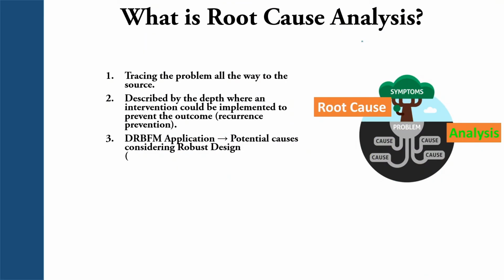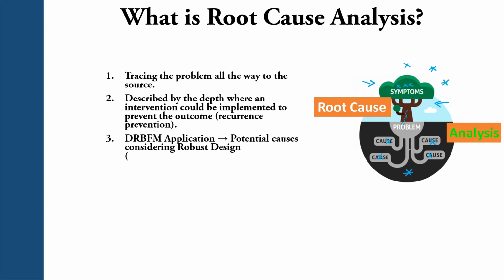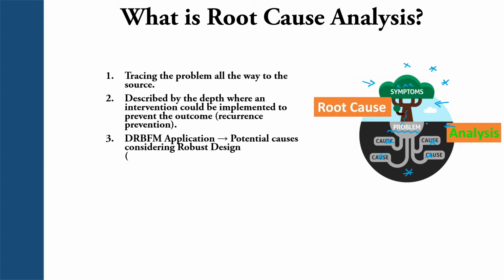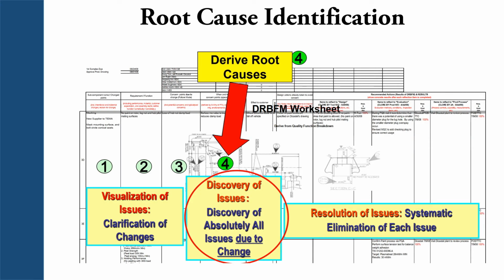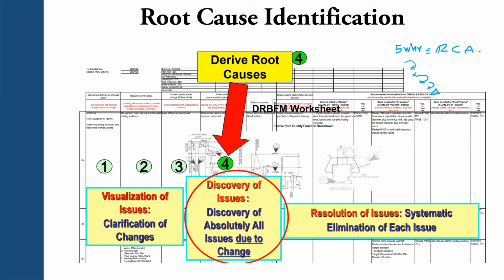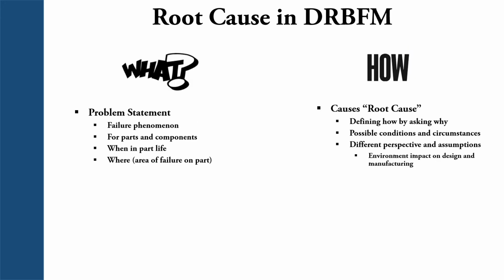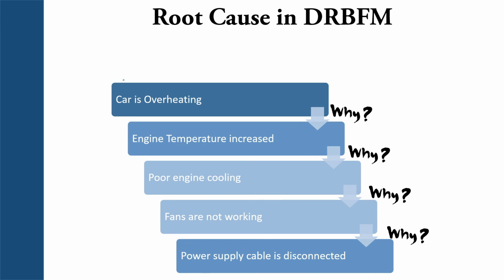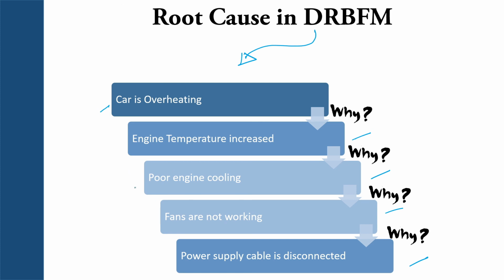Root Cause Analysis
Root Cause Analysis - DRBFM